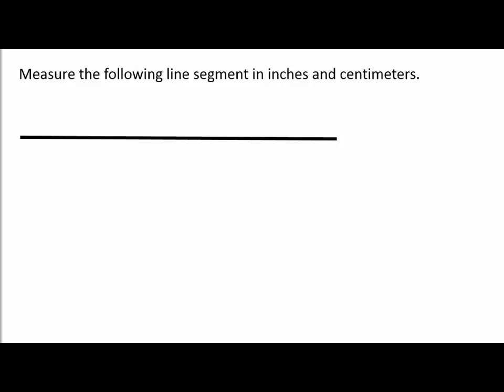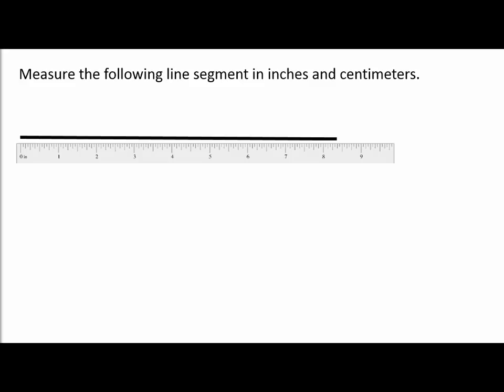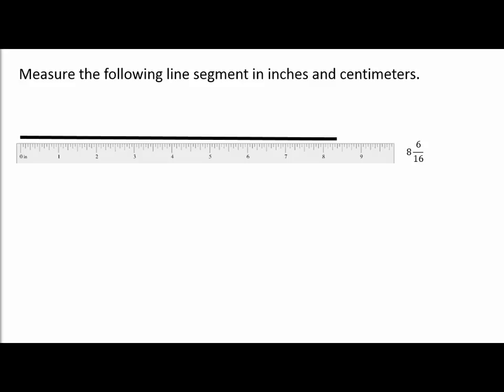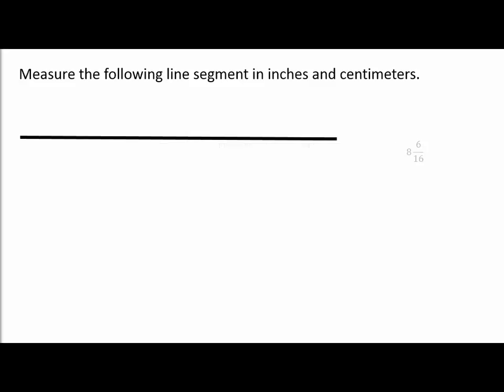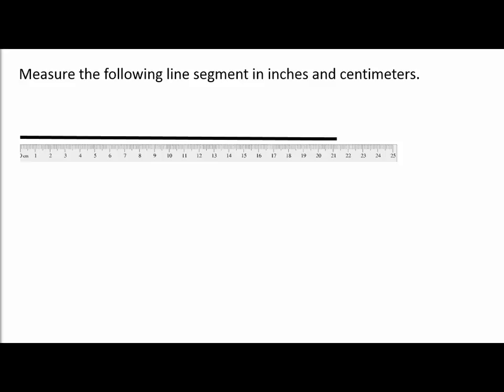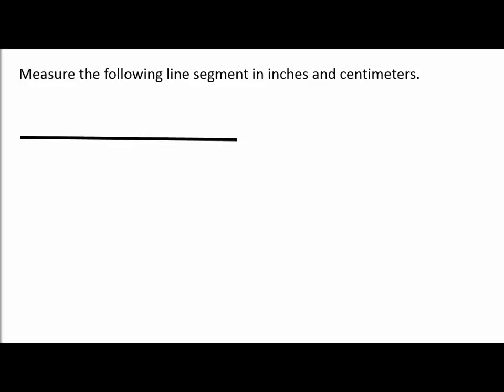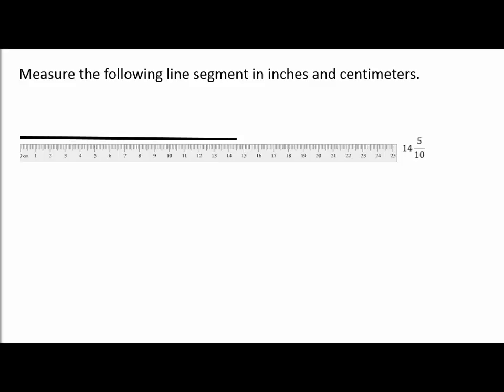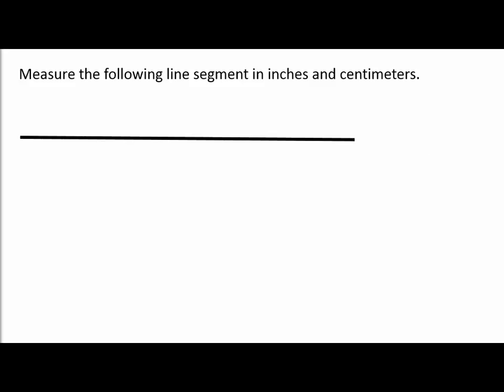leonzo working with inches and centimeters